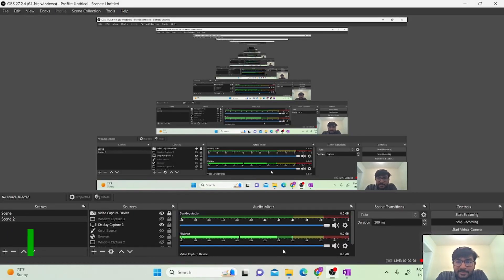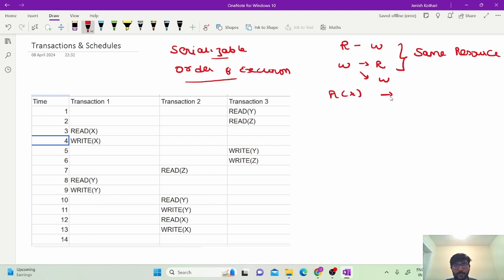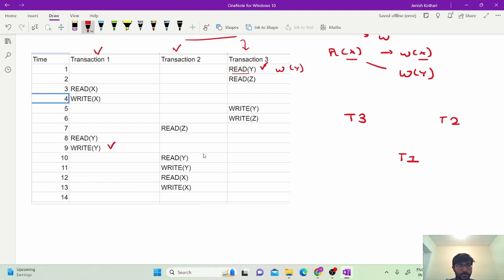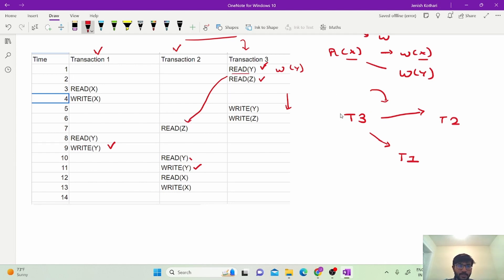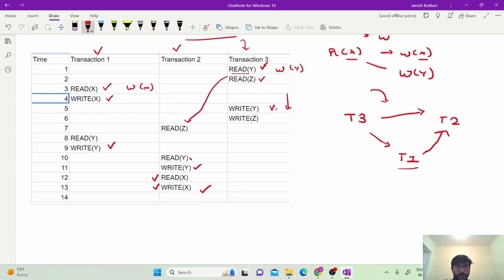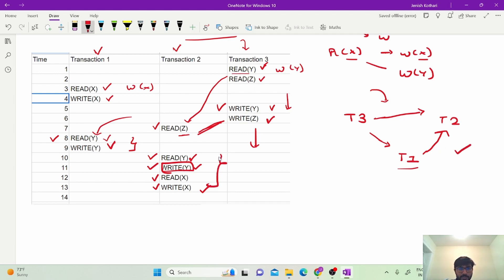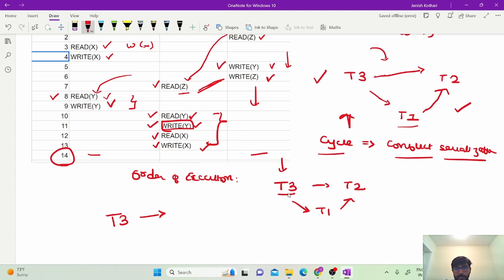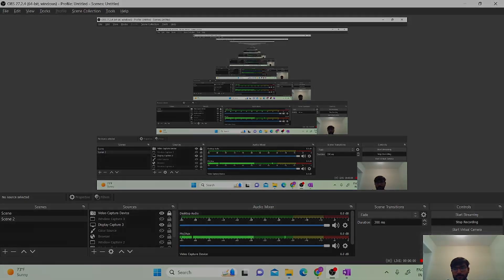Scheduling - Problem 1| Explained| Coding With Jenish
Description

Continue watching the video until the end!